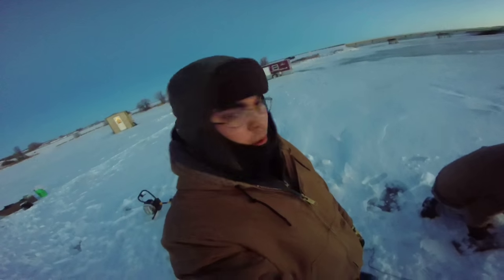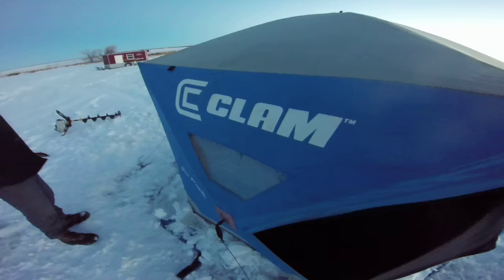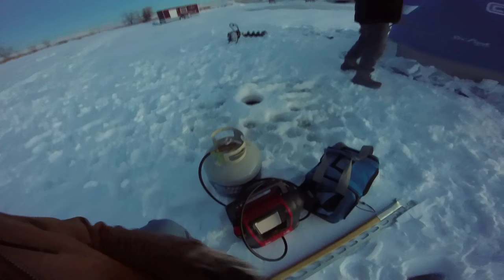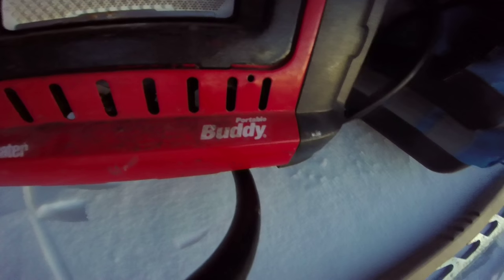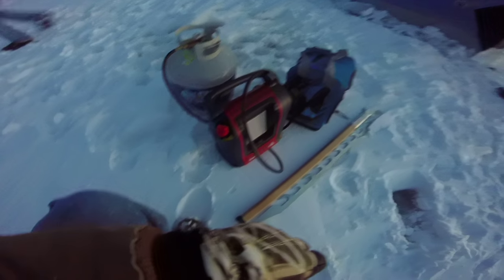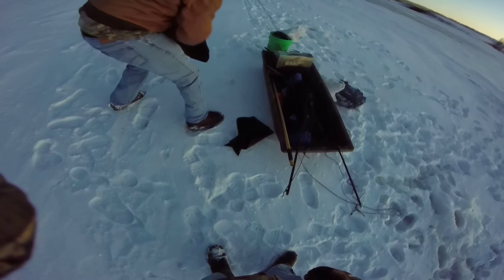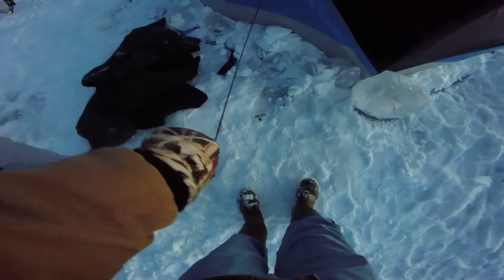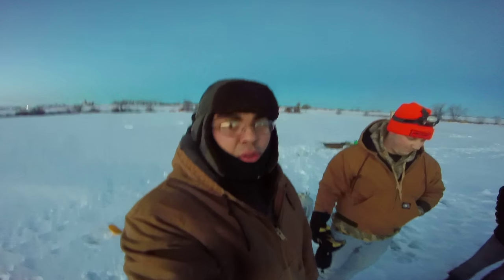Keeping a hub shanty down in the wind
This is how i keep a hub style shanty from blowing away in high wind.